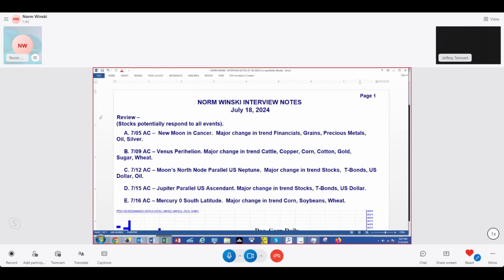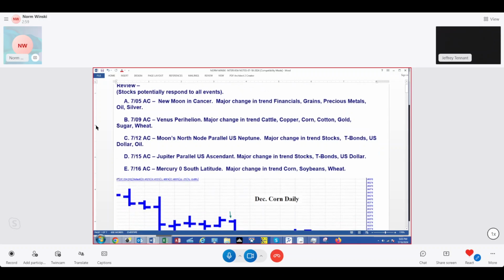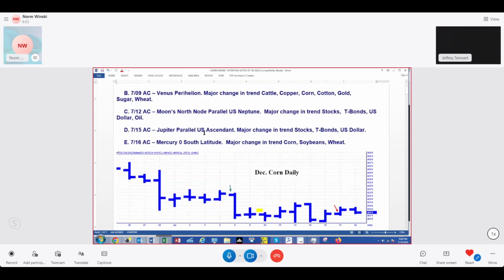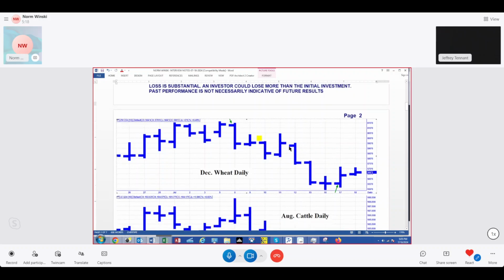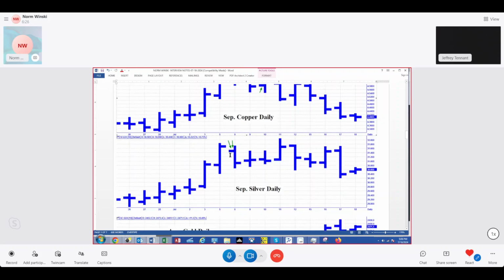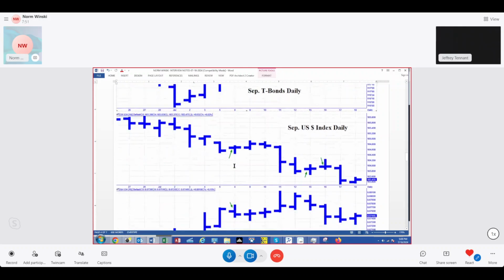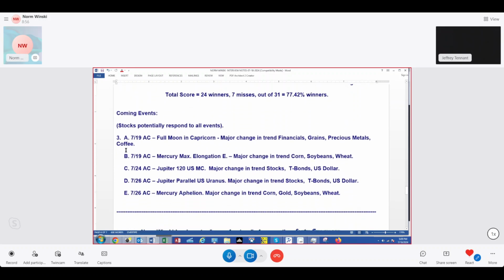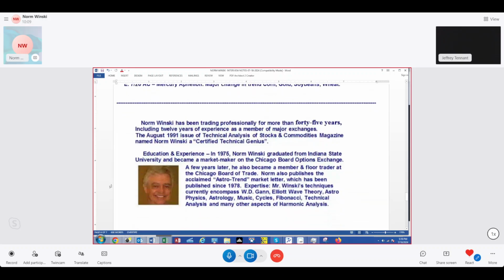Norm Winski talks commodities and stocks 18 JUL 2024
Norm gives change in trend dates for commodities and stocks